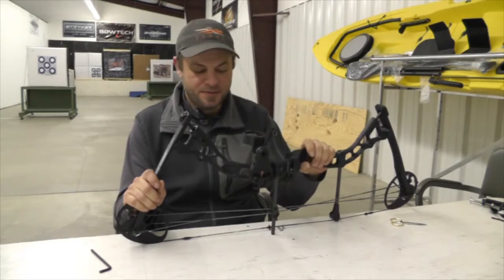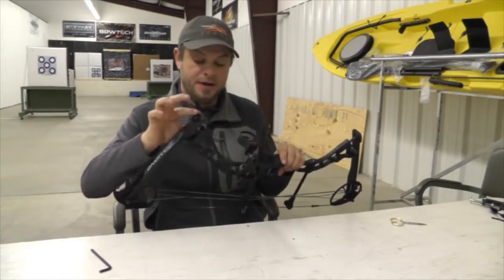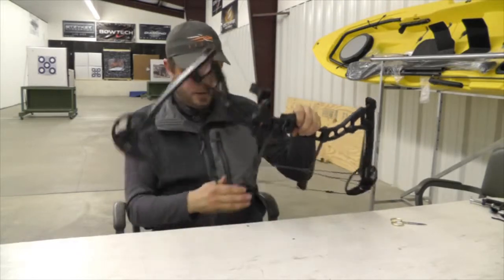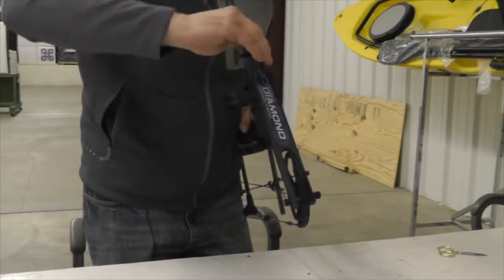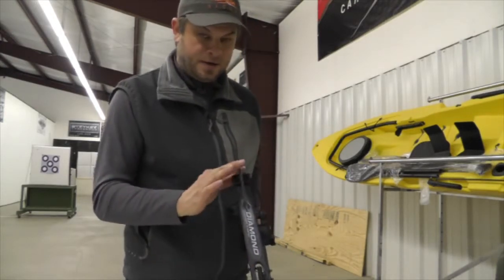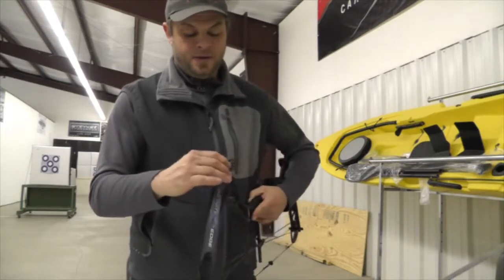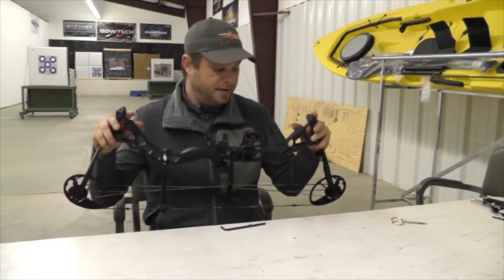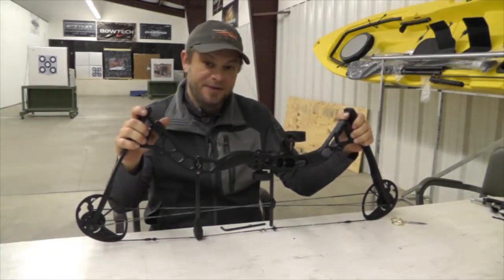David Whites Outdoors Adjusting Bow Poundage 12 18